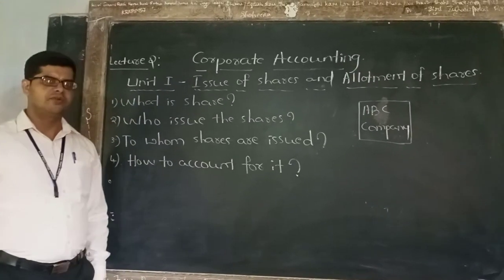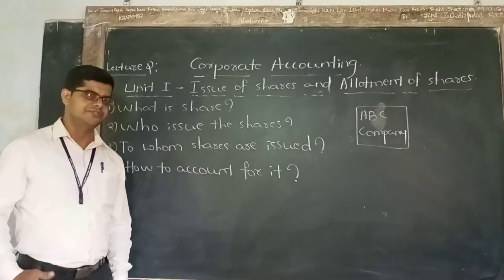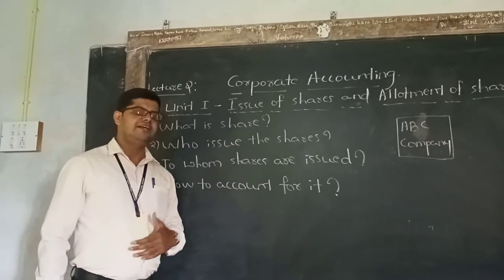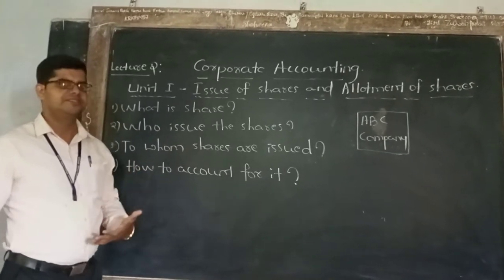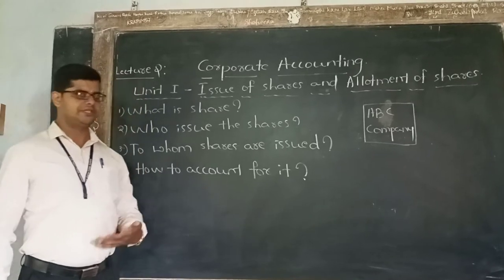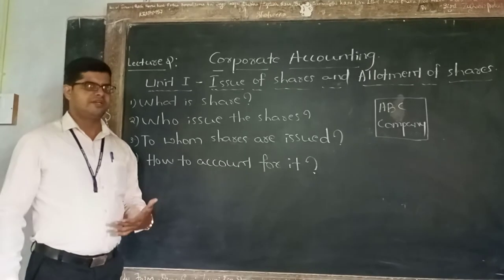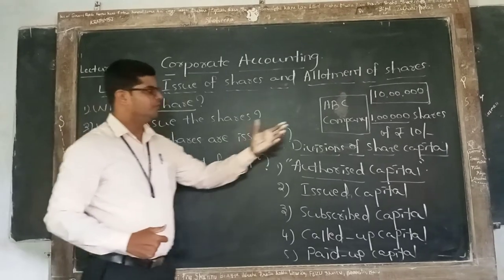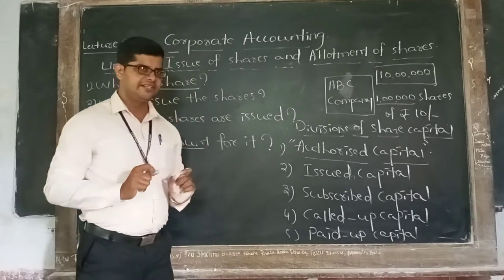CORPORATE ACCOUNTING || CHAPTER-1|| LECTURE -2||B.COM 3RD SEM || BY PROF VIVEK NAIK